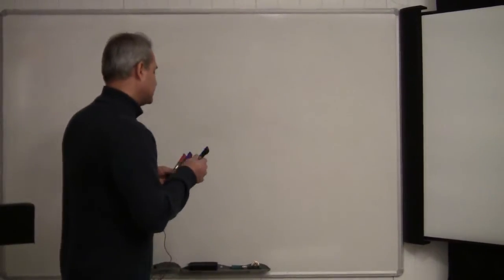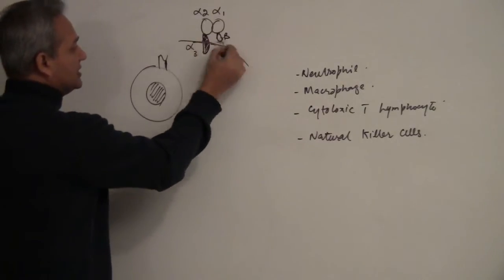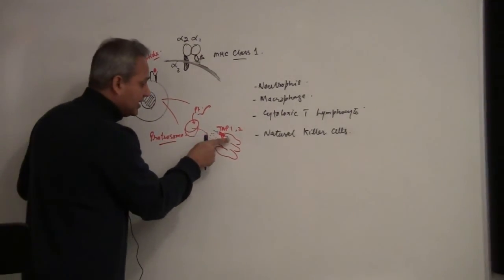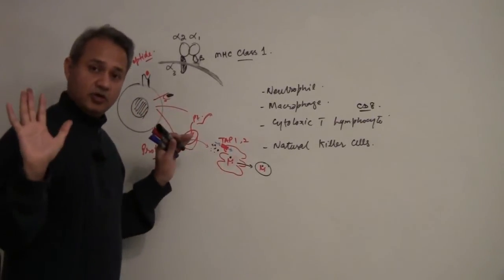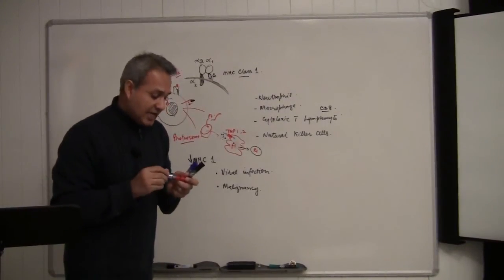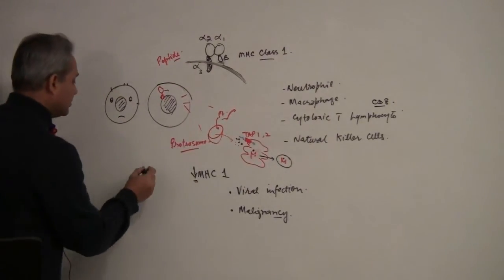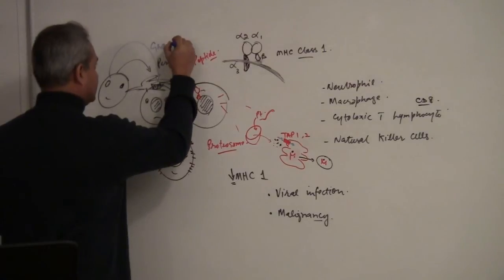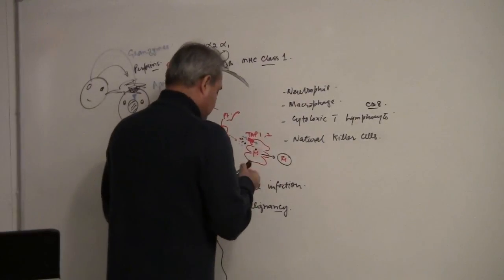Immunology Q1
A question about the downregulated MHC Class 1 molecule and effector cells which handle the cells with reduced MHC Class 1 molecule on their surface. ...